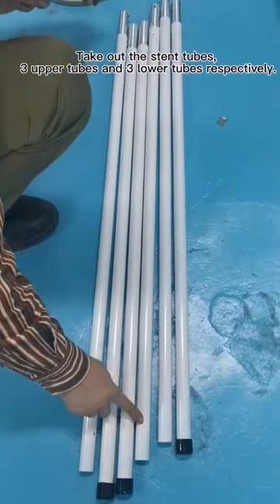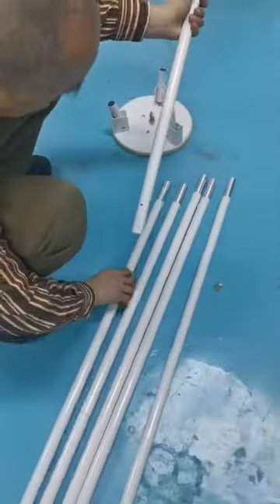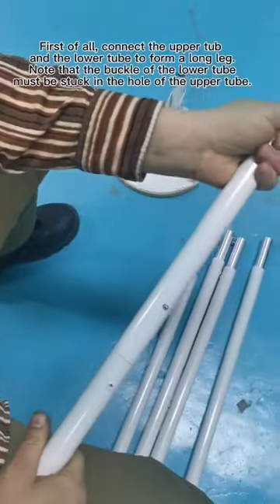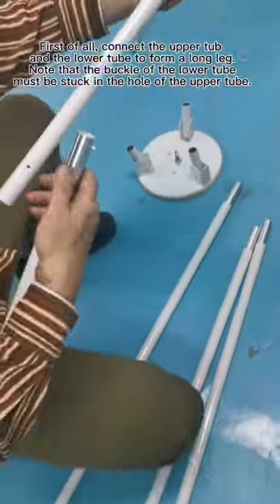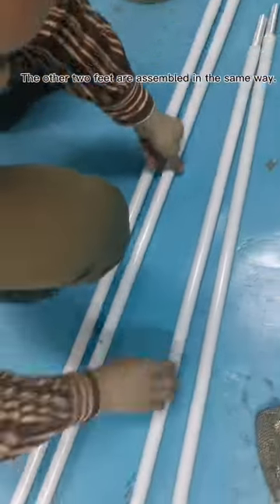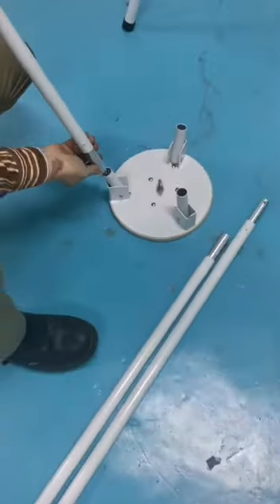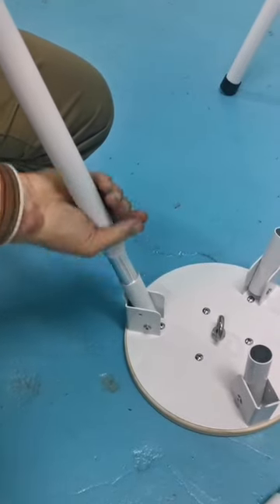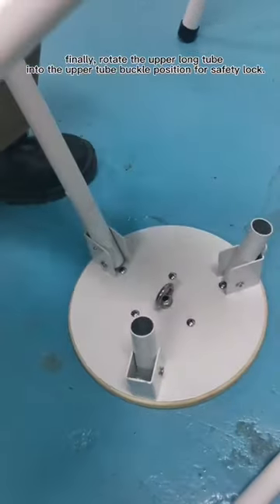Cradle Tripod Installation Video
This Cradle Tripod is easily installed without screws.  The tripod is used for baby cradle with features of foldable and rotatable swivel.